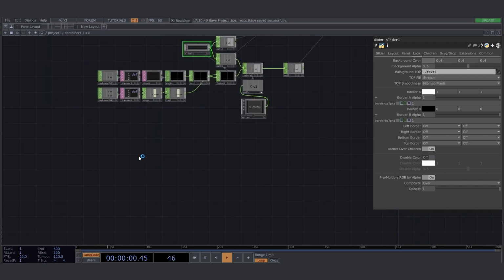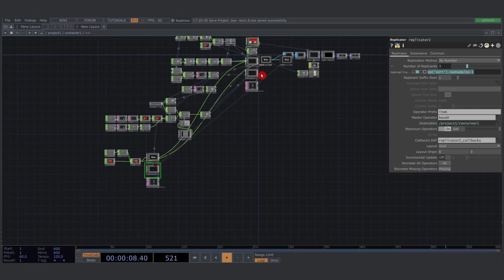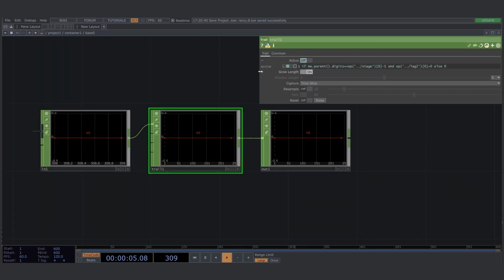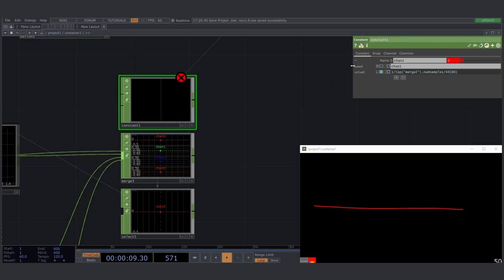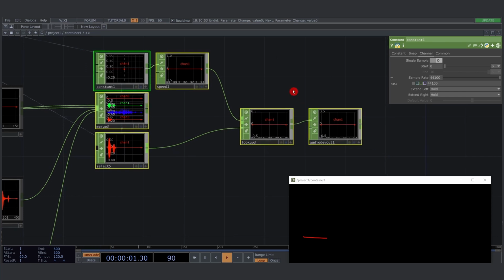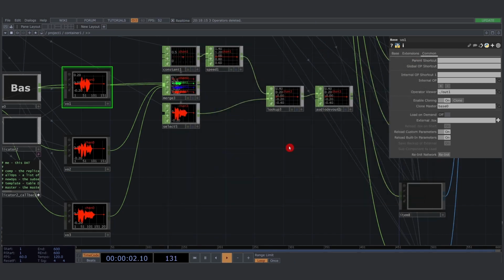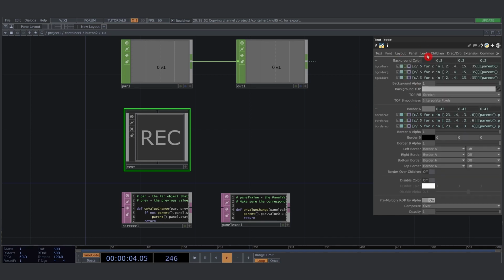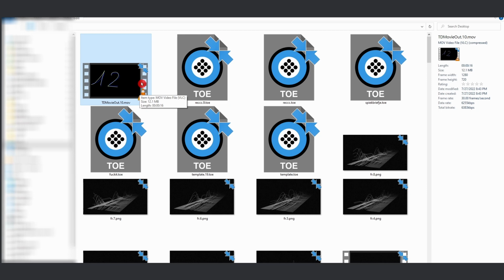TouchDesigner Tutorial - Show and Tell: Voice Over and Recording (Ep 11)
00:00 - Intro
00:03 - Goal
01:37 - Start building
21:28 - Overwriting voice overs
24:38 - Demo VO functionality
27:36 - Recording functionality
31:07 - Test and demo all functionalities
35:23 - Summary of entire project build
37:57 - Outro